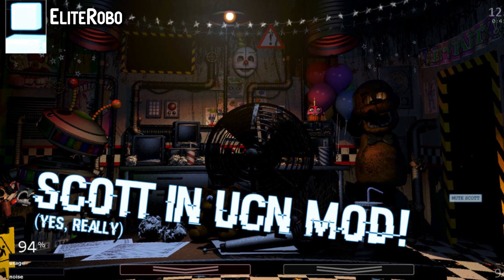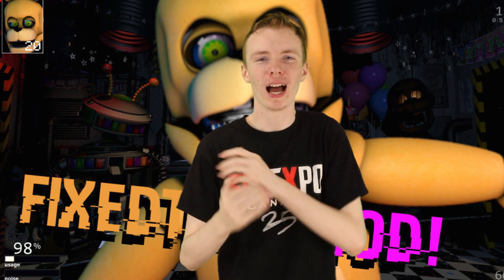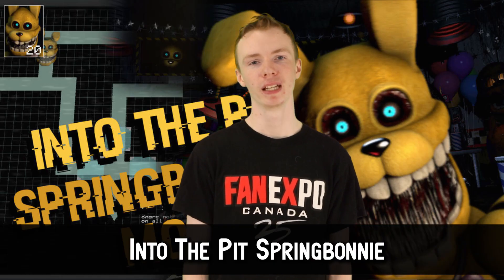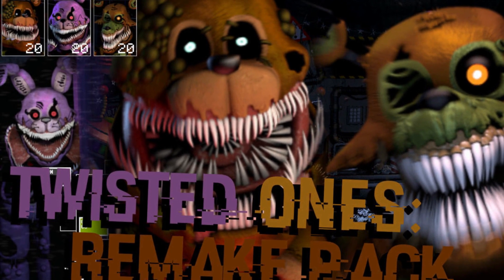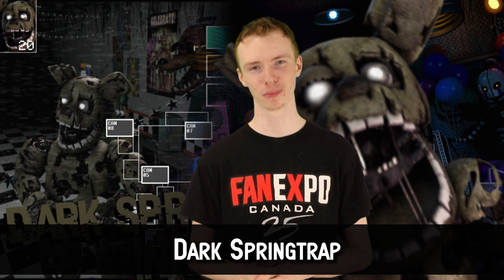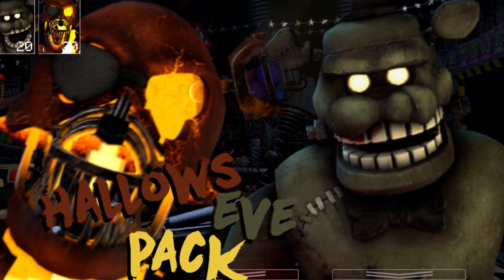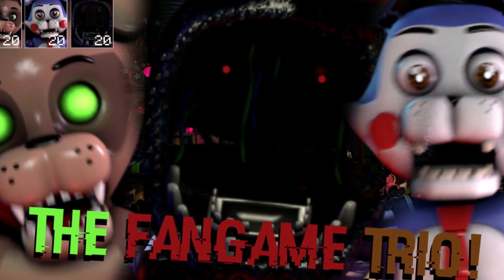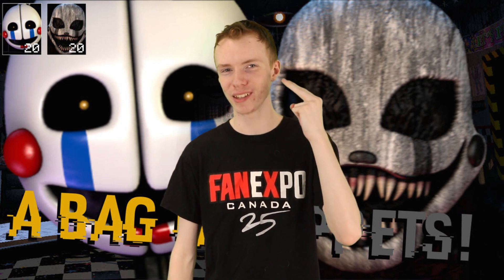Top 10 Scary FNAF Mods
With the fnaf multiverse being introduced with the fazbear fanverse initiative, it's only safe to say that anything is now possible. And since time travelling ball pits and animatronic mech suits are now cannon, i hate to think about what's coming next. But what if we look back on some older games and see how the fans have improved them over the years? that's what we're exploring in today's top ten list of the Top 10 Scary FNAF Mods. Let's do it right here on top 10 gaming.